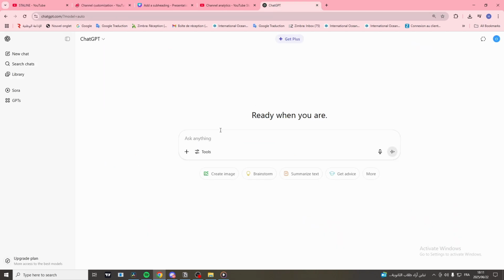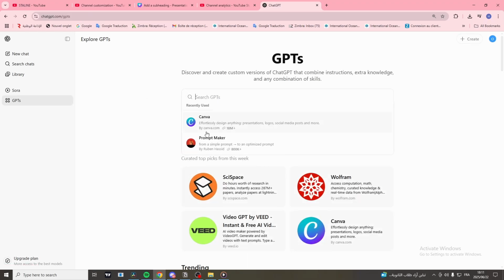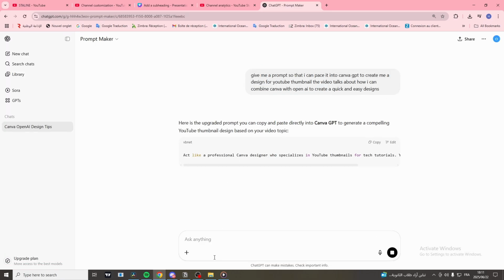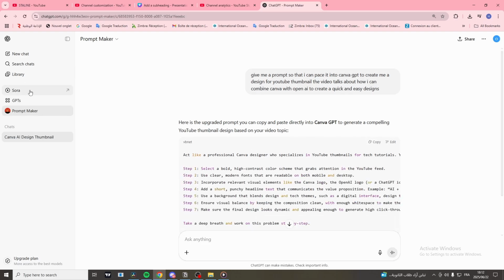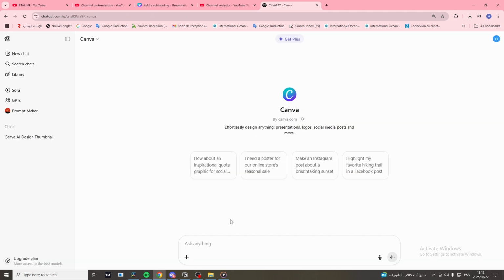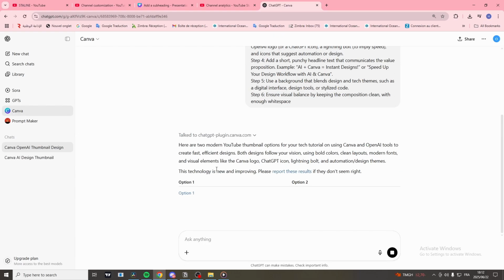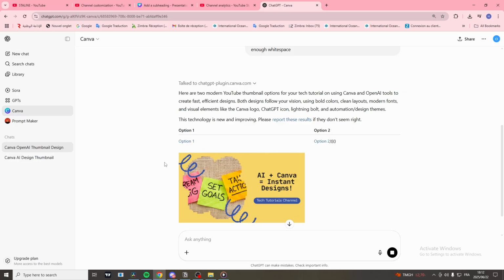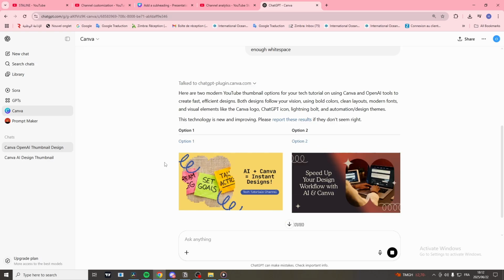How I Use GPTs to Make Canva Designs 10x Faster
Unlock insane Canva design speed with GPT-powered hacks!
Learn how I automate layouts, ideas, and edits 10x faster.